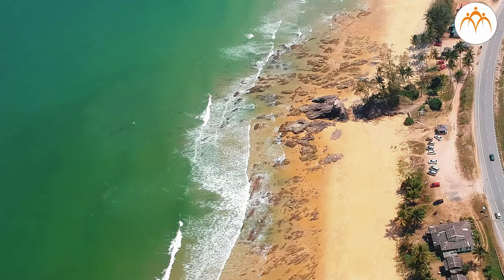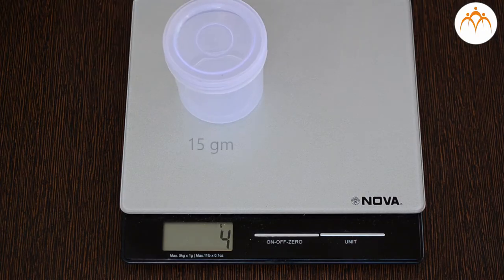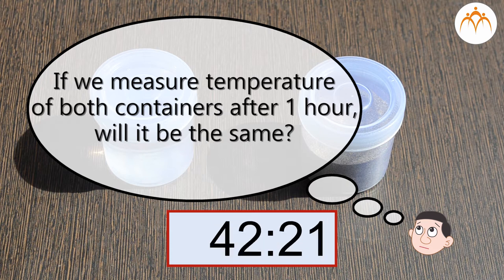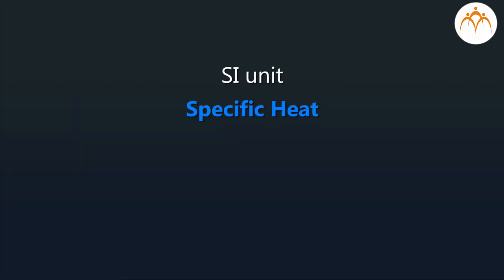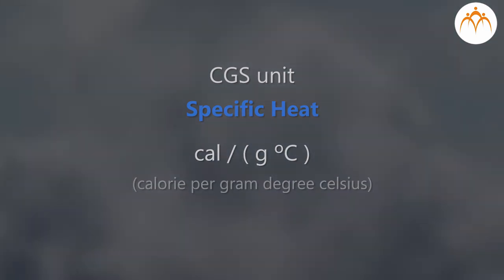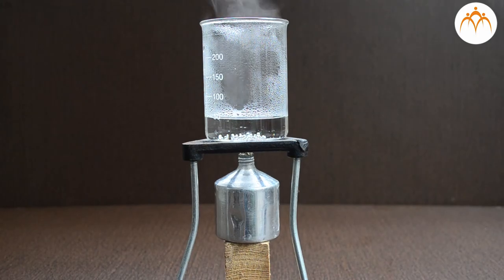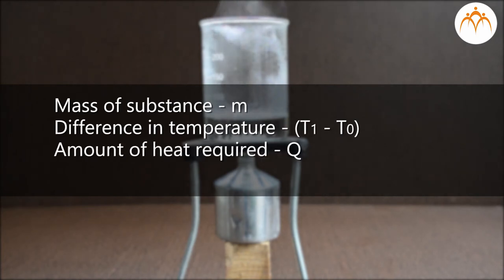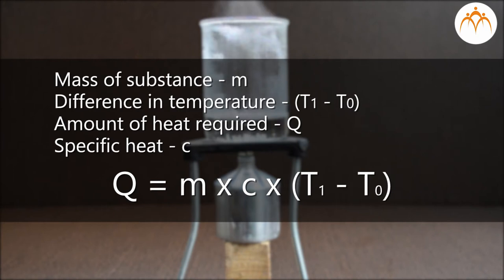Specific Heat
Measurement and Effects of Heat